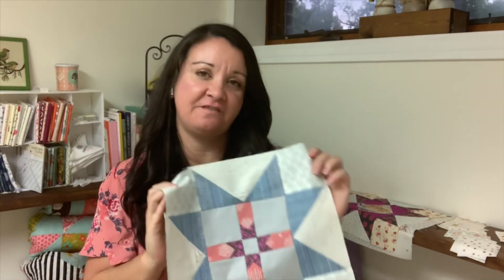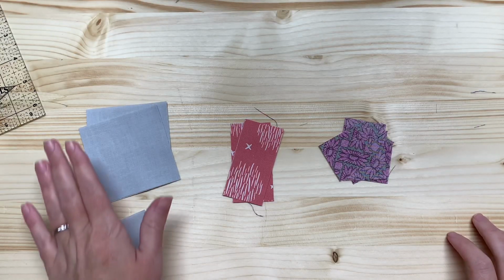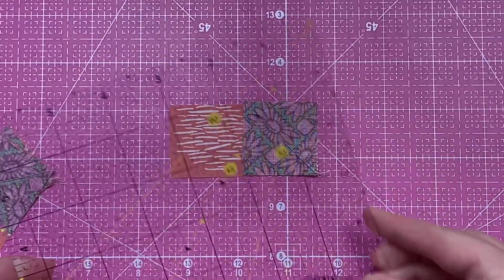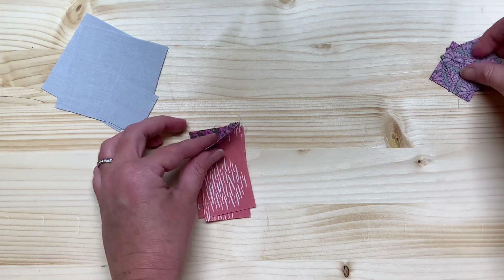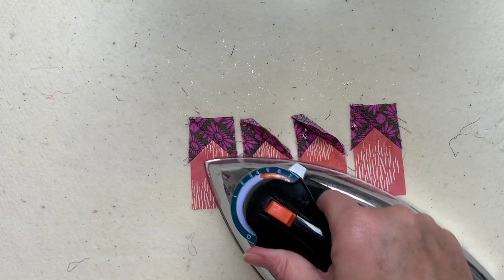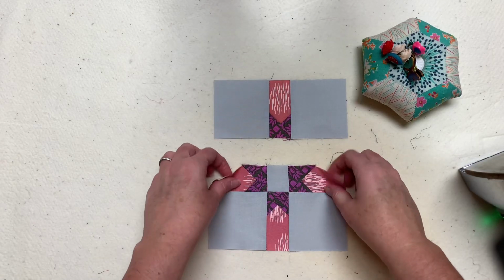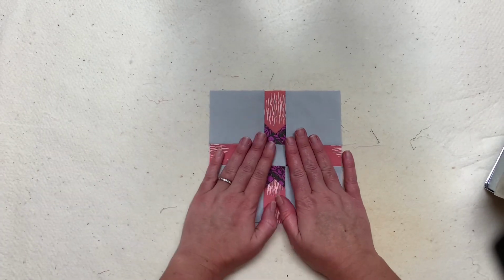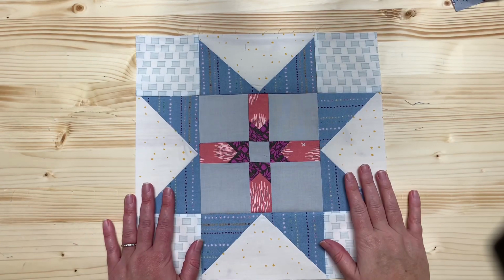Little Miss Sawtooth Quilt Along - Block 6: Brianna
This video is a part of the Little Miss Sawtooth Quilt Along.